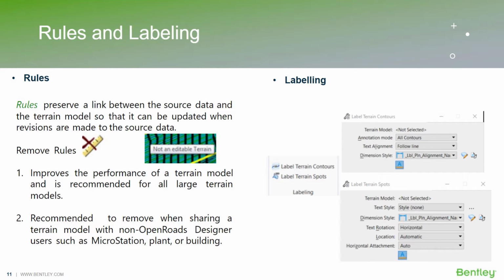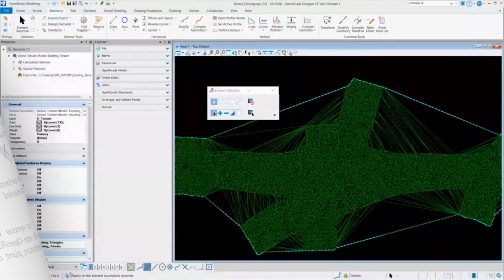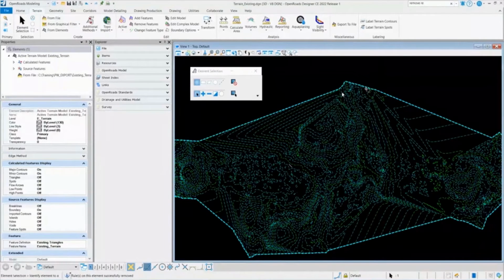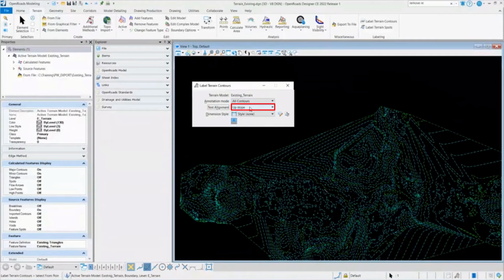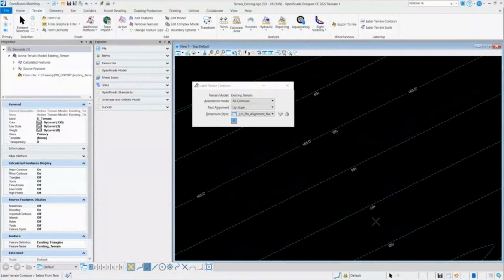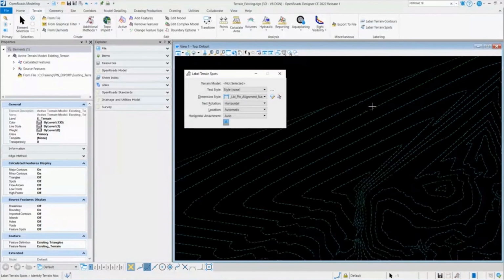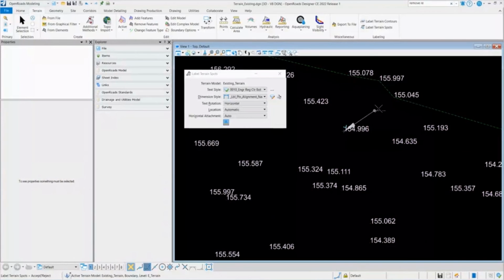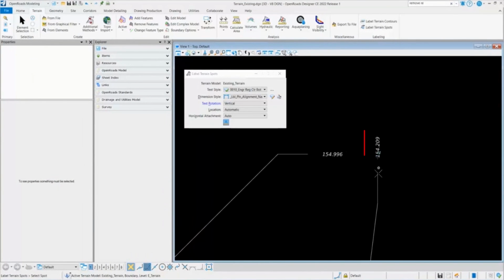Creating and Editing Terrains 08: How to Label Contours and Spot Elevations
In this video, Tejbir Sing will demonstrate on how to label contours and spot elevations using terrain labelling tools.